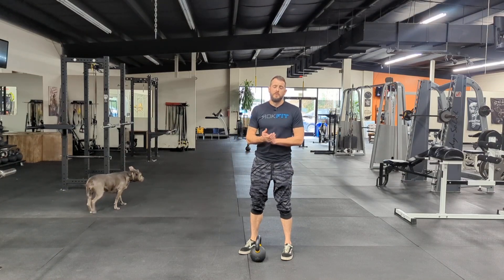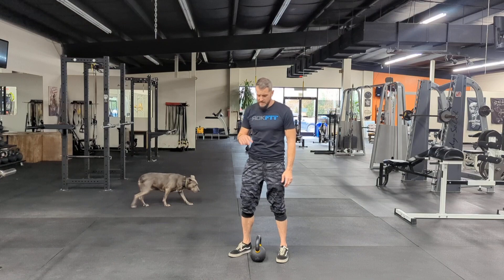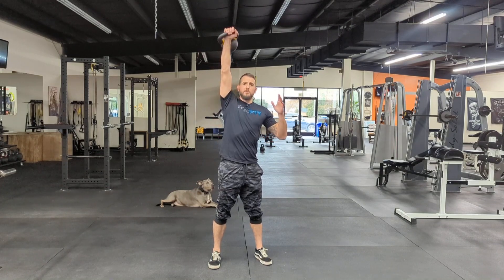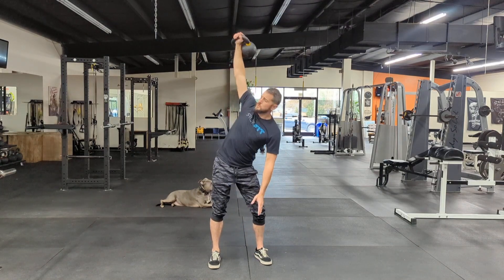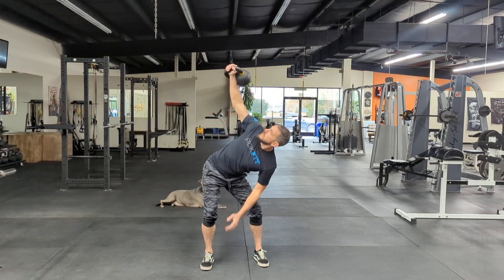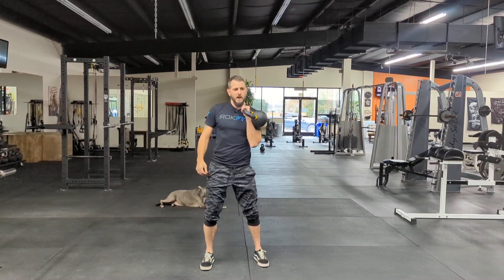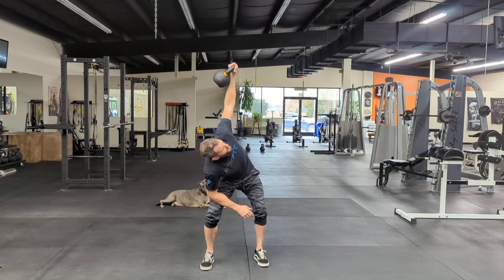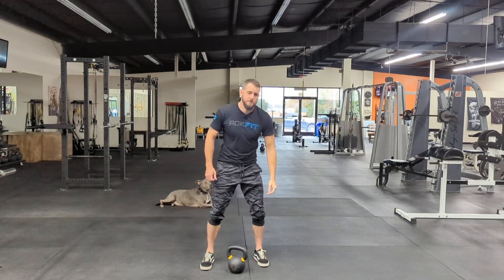Kettlebell Bent Press